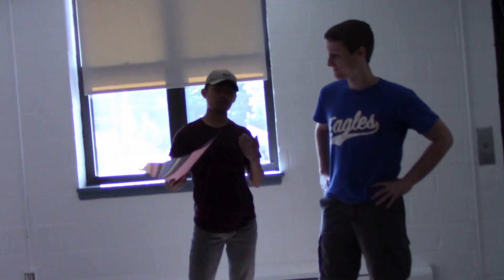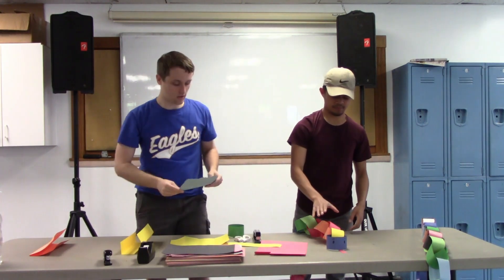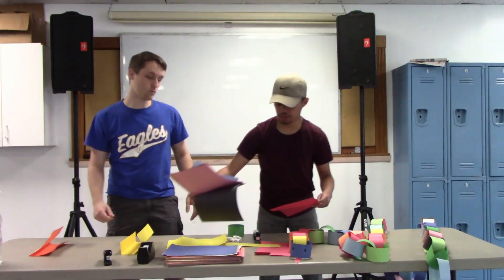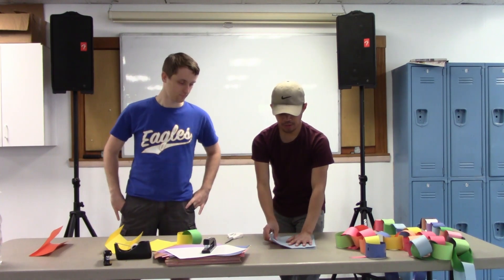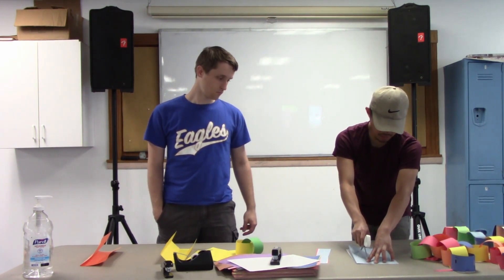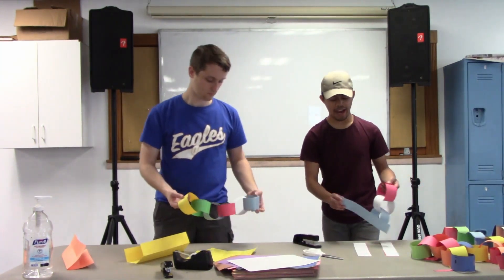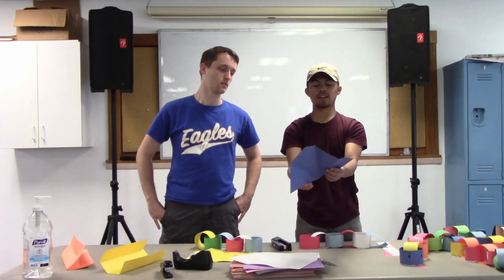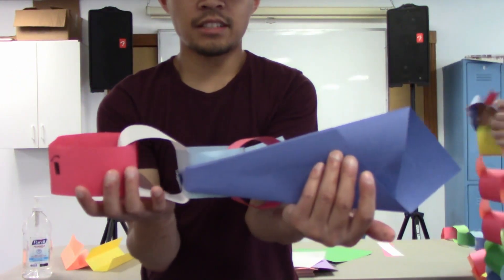CYOA Arts & Craft! DIY paper train snake!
We are a faith based online summer camp trying to allow kids to choice adventure. We hope you enjoy our videos and we hope you continue to stay adventurous!